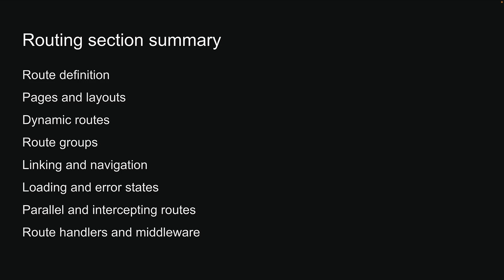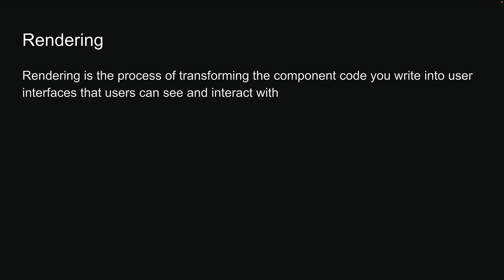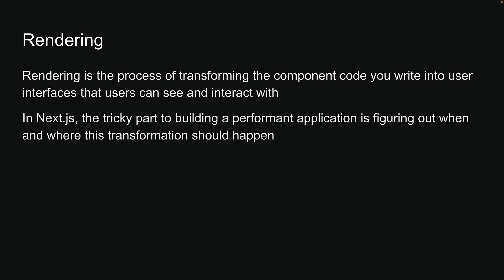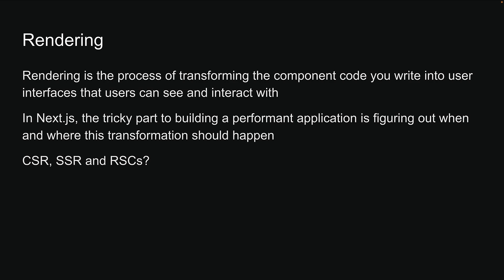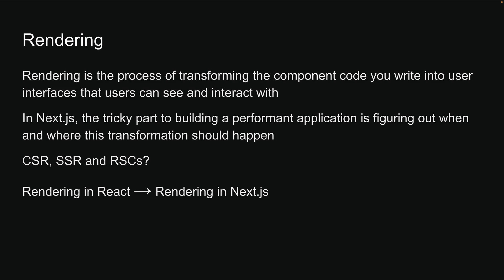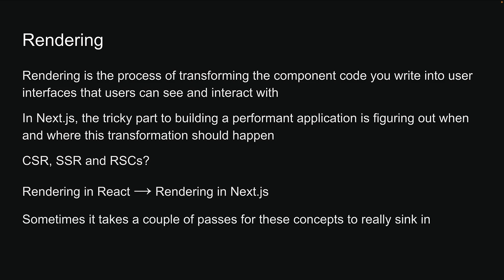Next.js 15 Tutorial - 47 - Rendering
Mastering Rendering in Next.js

After exploring Next.js routing, we now tackle the essential concept of rendering in Next.js. This video explains the process of transforming component code into user interfaces, and identifies when and where this transformation should happen. We will break down concepts like CSR, SSR, and RSEs, starting with how rendering works in React. By understanding React's rendering model, the principles of Next.js will become clearer.

00:00 Understanding Rendering in Next.js
00:41 React's Rendering Model
01:18 Supporting the Channel